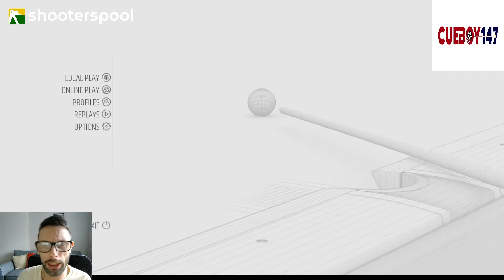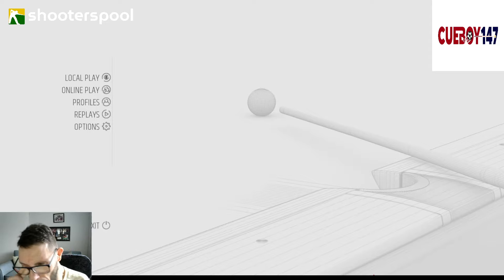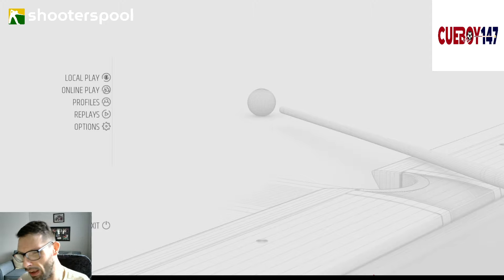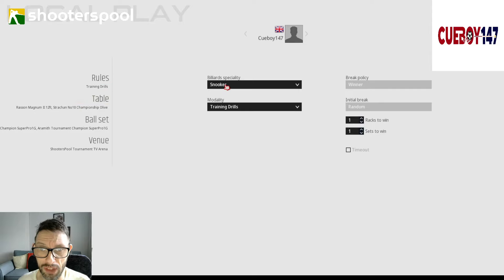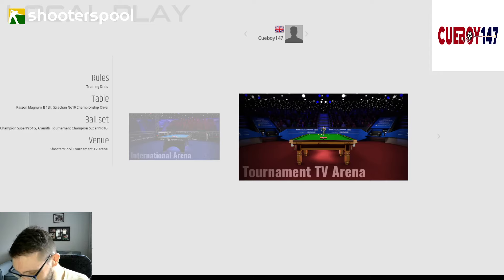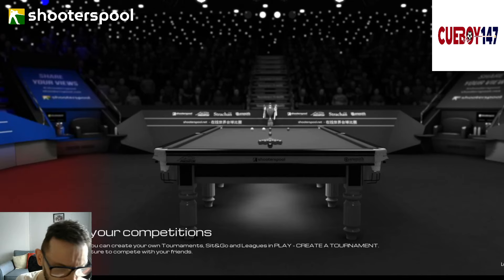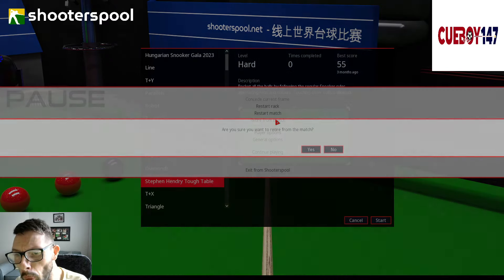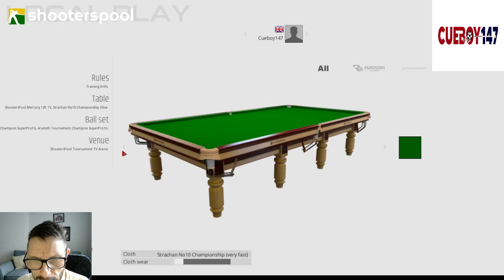ShootersPool (PC) Snooker practice for beginners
An introduction to the offline practice mode, with a few suggestions for newbies to snooker on ShootersPool. ShootersPool is the no.1 billiards simulation available for PC